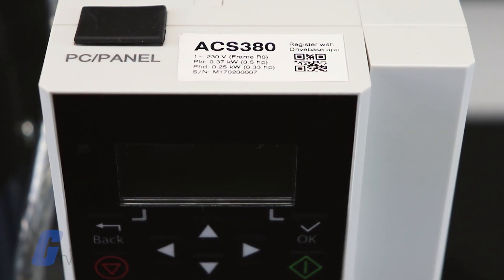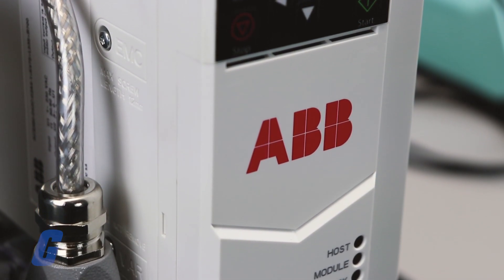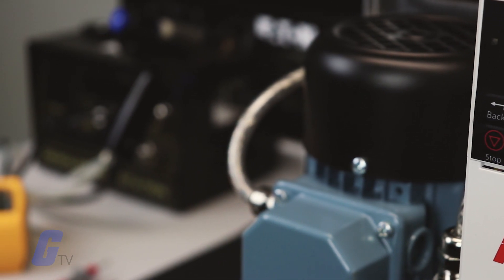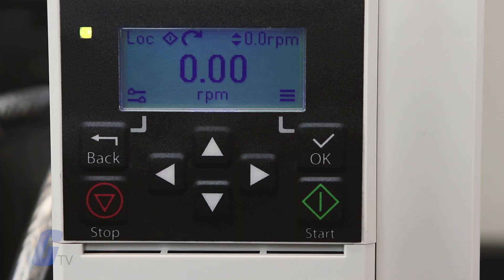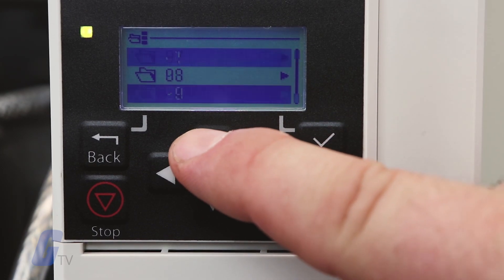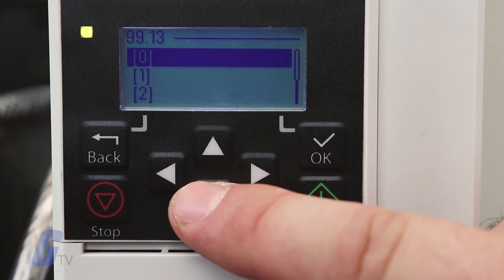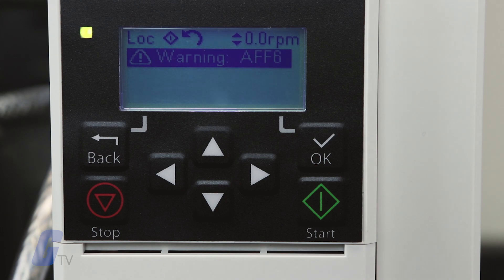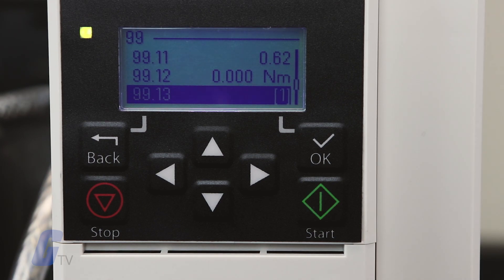How to do a Manual ID Run on ABB ACS380 AC Drive | Galco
On the ABB ACS380, you have the option to operate an identification run manually. The drive performs this procedure to automatically estimate the characteristics of your motor using standstill ID run when the drive is started for the first time, or after any motor parameter in group 99 is changed.

In most applications, there is no need to perform a separate ID run, but you should do one when under demanding motor control connections, such as when a permanent magnet motor is used, the drive operates near zero speed references, or operation at torque range above the motor nominal torque over a wide speed range is needed.